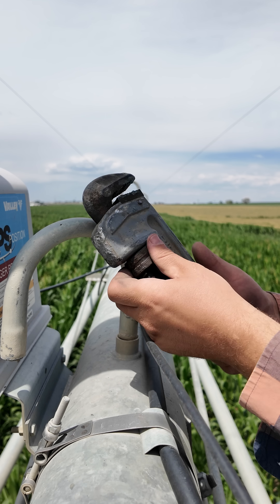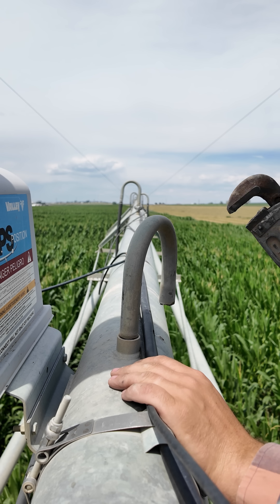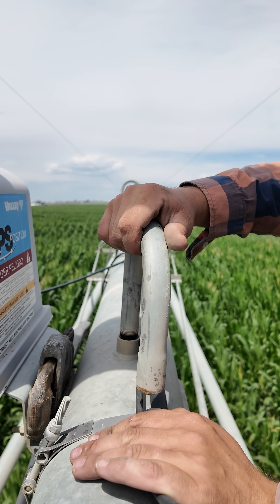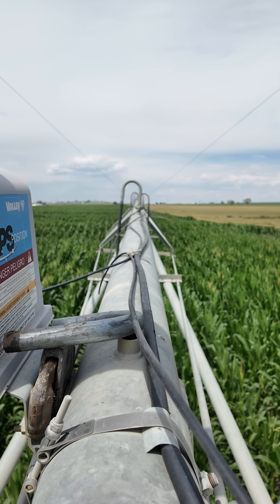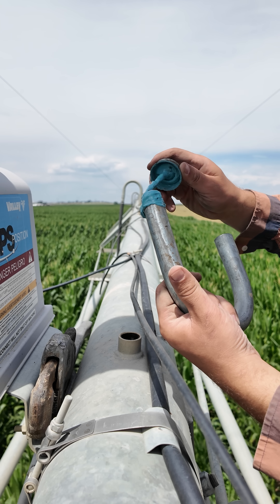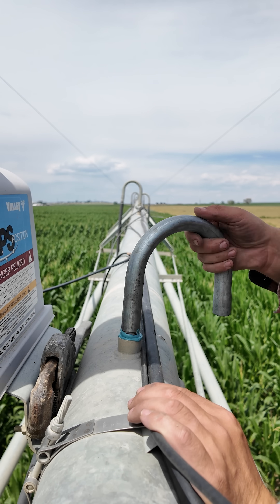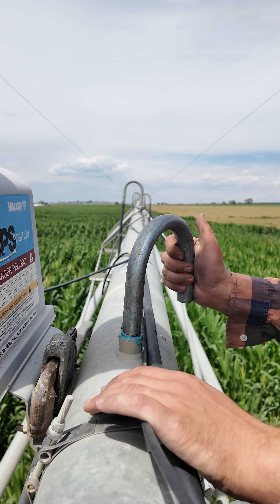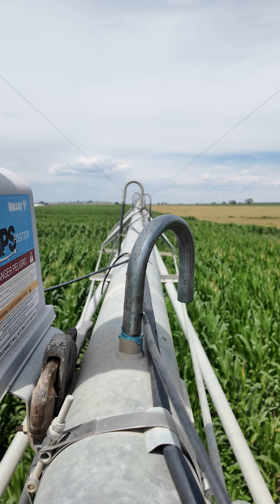Repairing the Sprinkler Drop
The crew replaces the gooseneck drop pipe on a Valley Irrigation Center Pivot sprinkler.